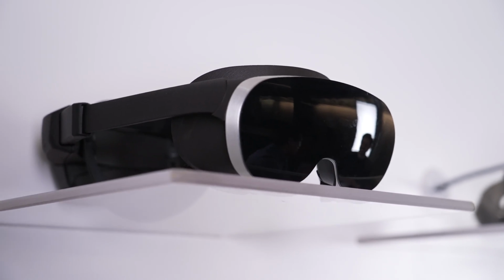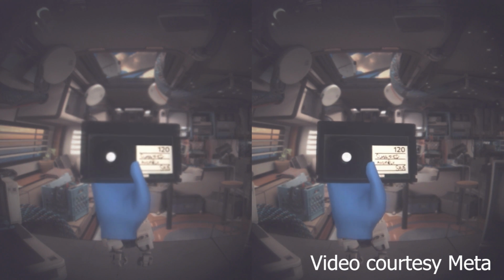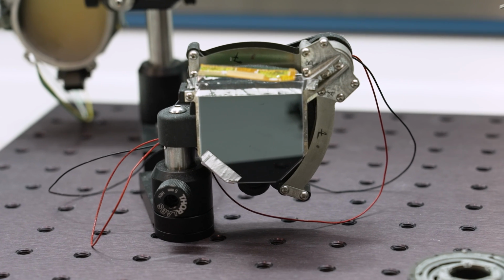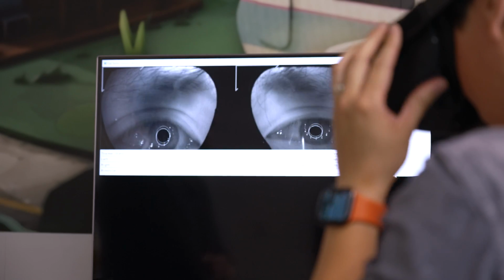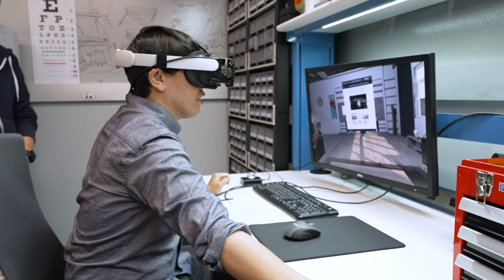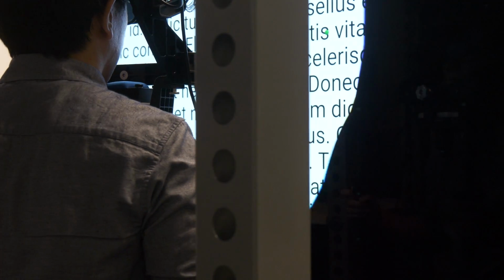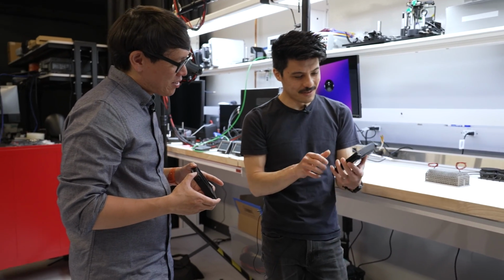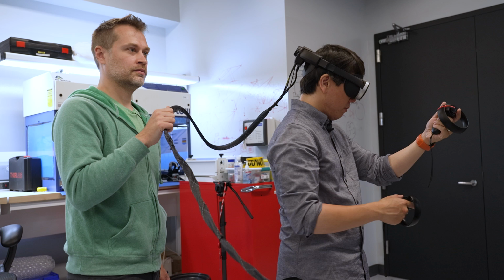Hands-On with Meta's New VR Headset Prototypes!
We get a glimpse of what future generations of virtual reality displays from Meta could look like with a trip to Reality Labs Research, where we meet the Display Systems Research team and try on four of their prototype VR headsets that test the limits of resolution, brightness, focus shifting, and form factor. Here are our takeaways from exclusive hands-on time with these research prototypes, and an in-depth interview with Mark Zuckerberg about the future of VR display technology.

Additional video provided courtesy of Meta